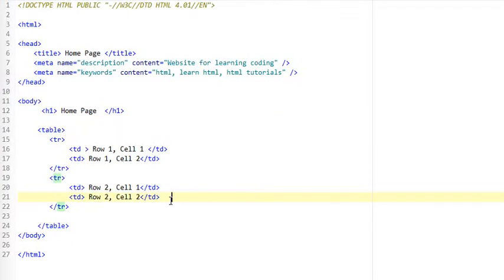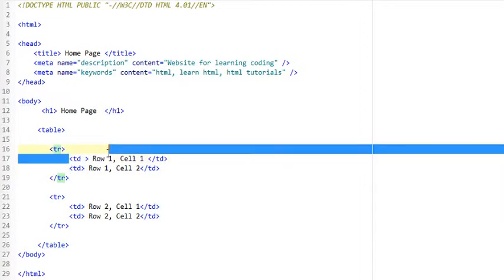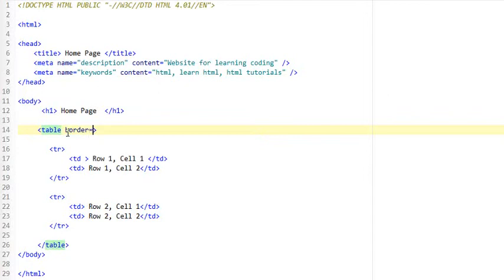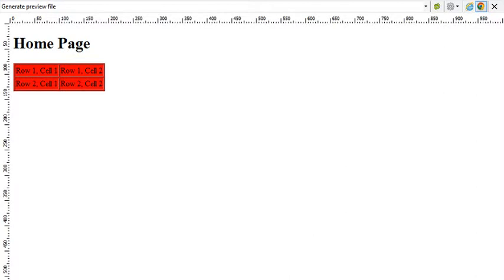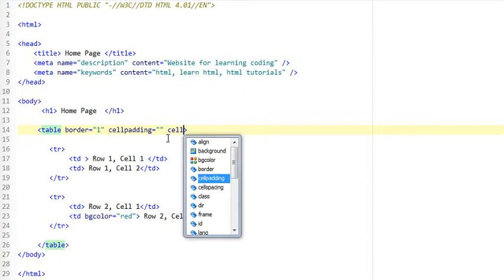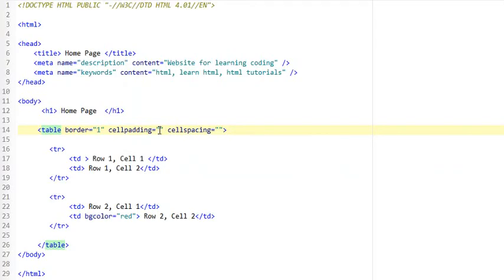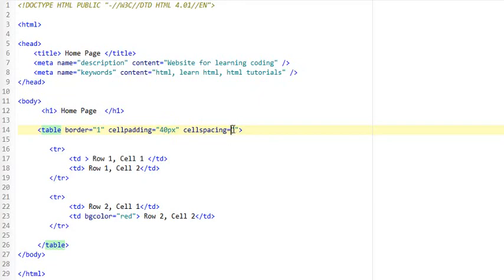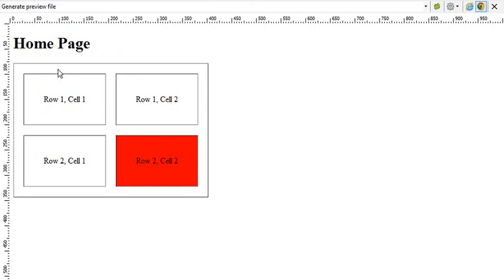HTML Tutorial 5 - Tables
Create tables on your website